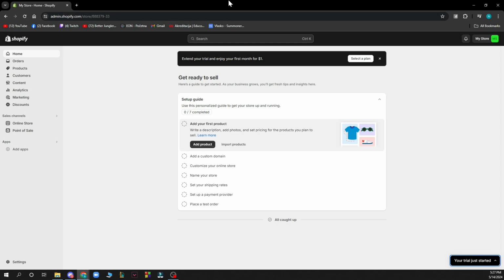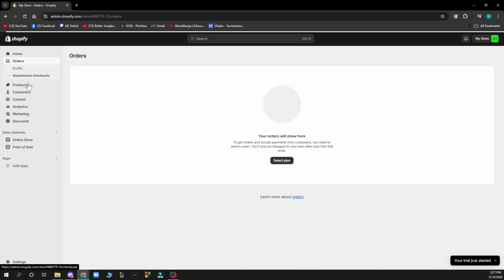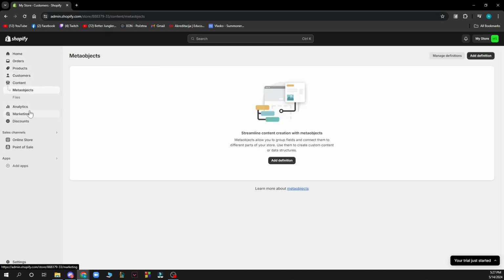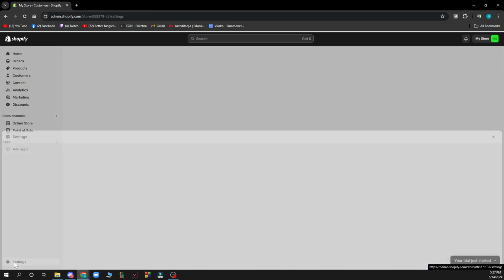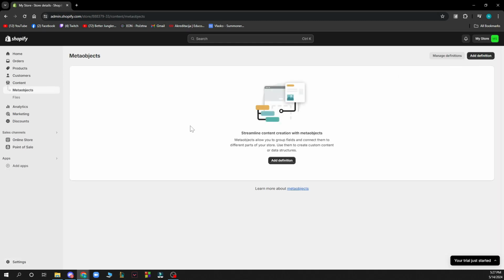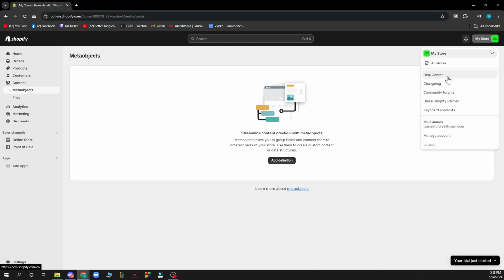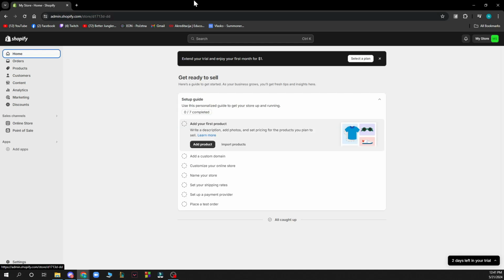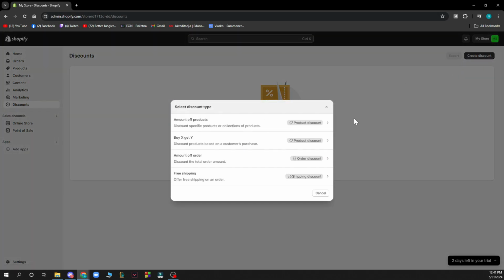How To Add Discount Code On Shopify (Quick Tutorial)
In this video I will show you How To Add Discount Code On Shopify. It would be good if you watch the video until the end so that you don't miss important steps.